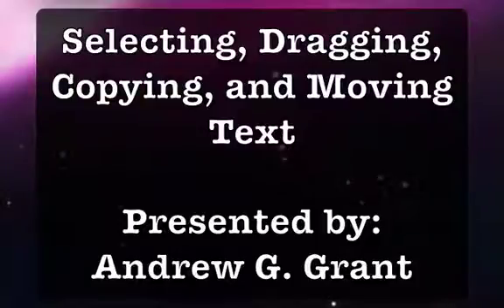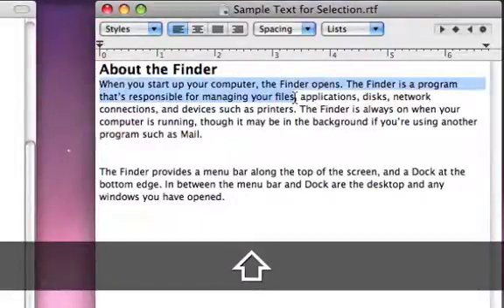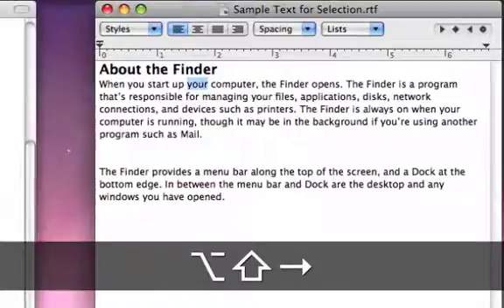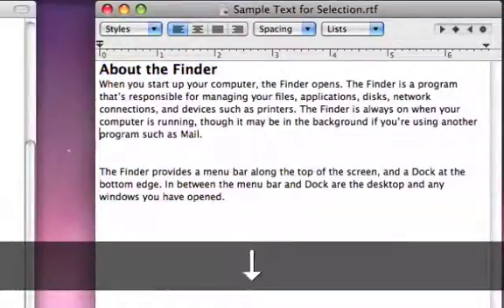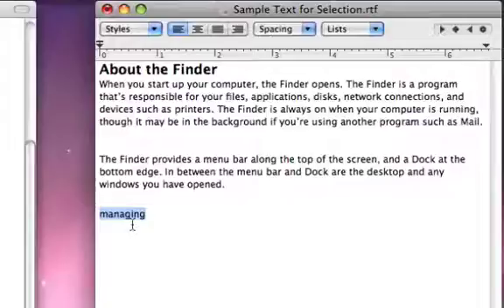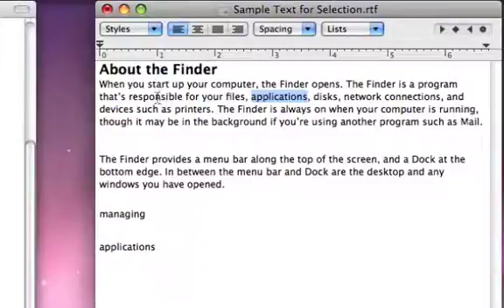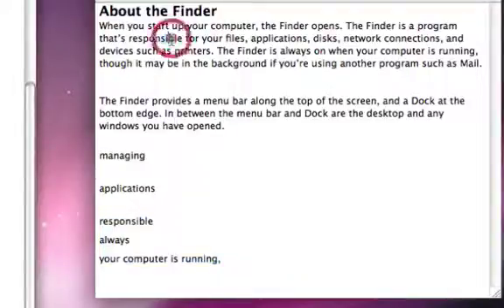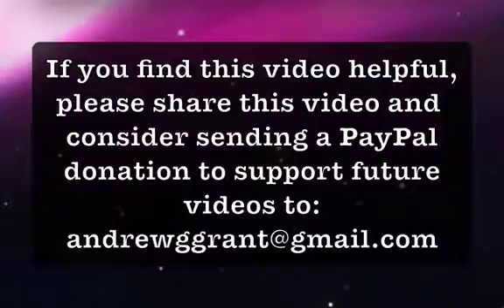Selecting, Dragging, Copying, and Moving Text in Mac OS 10.5, By Andrew Grant 20091030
How to select, drag, copy, and move text in Mac OS 10.5 using both the keyboard and the mouse.